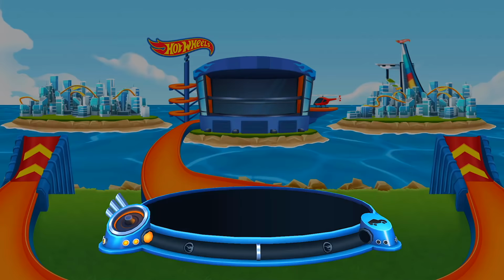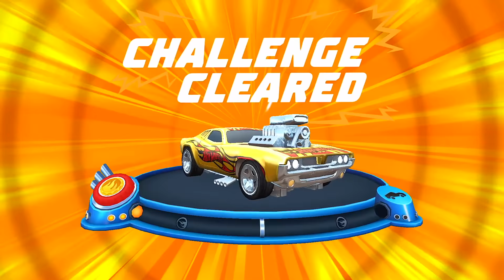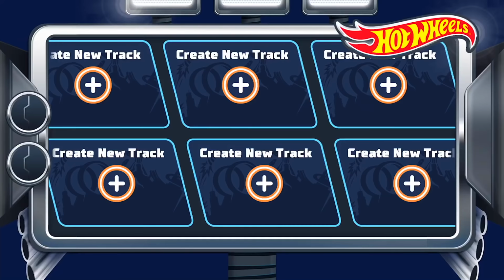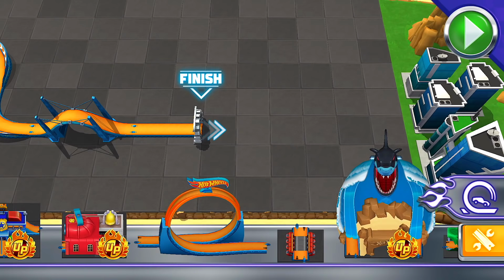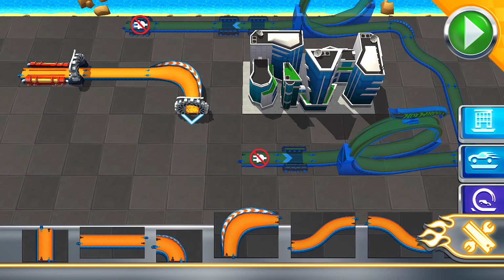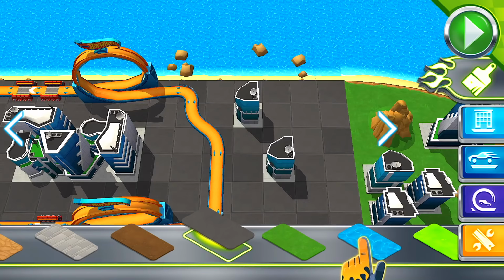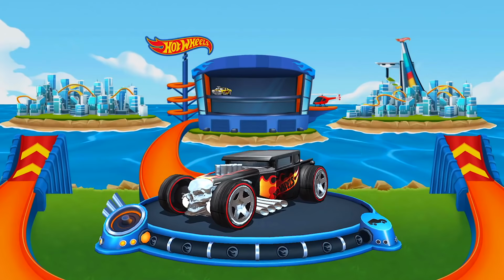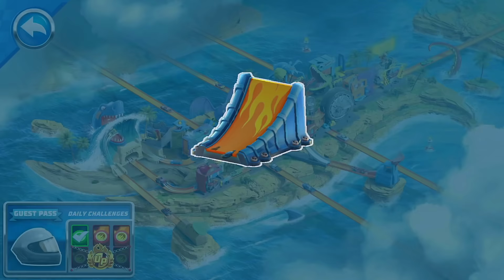Hot Wheels Unlimited - Gameplay Walkthrough Part 1 - Tutorial (iOS, Android)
📱GAME DESCRIPTION

Hot Wheels Unlimited - Free

BUILD – Fuel your imagination with the ultimate Hot Wheels™ Track Builder on mobile! Bring to life the craziest stunt courses full of twisted loops, daring jumps, blazing boosters and epic ramps. Dare to make your racetracks full of monstrous Nemeses? Clash with the Gorilla’s stomp or Shark’s chomp!

RACE – Blast off at blazing speed on your own mega-tracks! Racing is super fun and easy: use your finger to steer and drift along the racetrack to make your way to victory! Get in the driver’s seat to take on epic stunts, daring jumps and twisted loops. Beware of the Nemeses!

CHALLENGE – Test your skills with a trunk-load of awesome challenges! If you are a puzzle fan, you are in for a treat with our track building puzzles. If you prefer fast driving and drifting, racing challenges are made for you. Then it’s simple: win a challenge to get a Red Wheel! Collect enough of them to unlock a rad new car or Monster Truck and cool track pieces.

COLLECT – Build your collection of legendary Hot Wheels™, like Rodger Dodger™, Bone Shaker™, Night Shifter™ or spectacular Monster Trucks. Test out their tricks for the thrill of a lifetime!

COMPETE – Want to show off your daring new track? Start your engines to drift and race against your buddies in the 2-player mode.